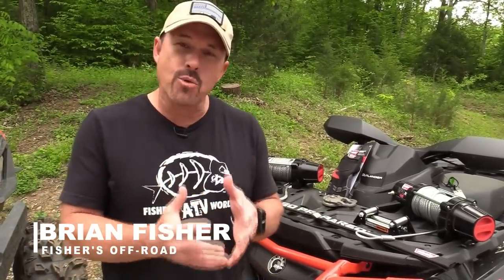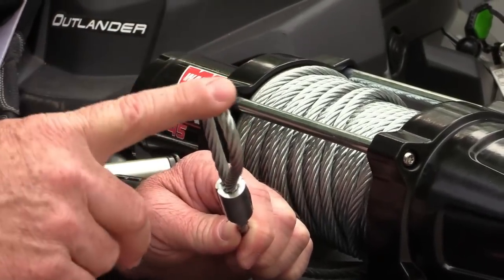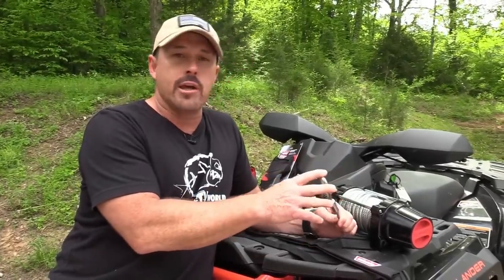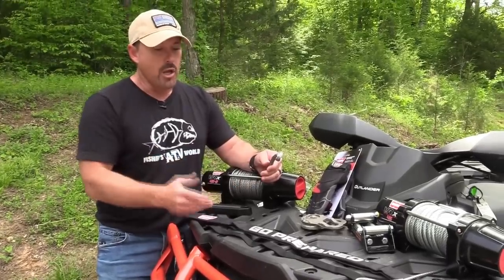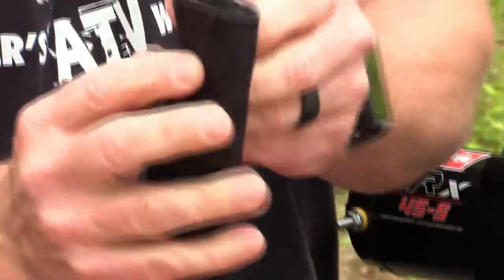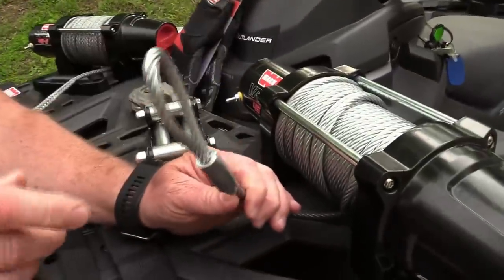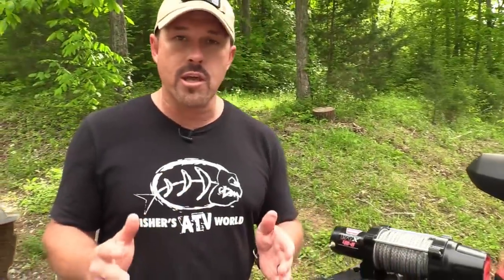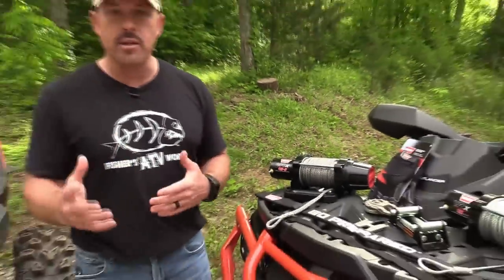WIRE VS SYNTHETIC ROPE | PROS & CONS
Brian shares Pros and Cons to Using Wire VS Synthetic Rope for Winching.